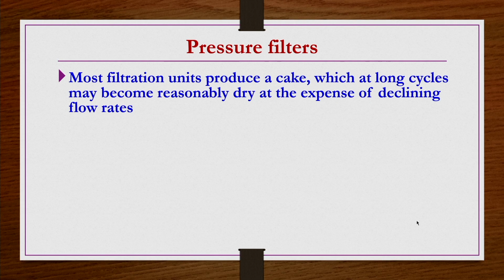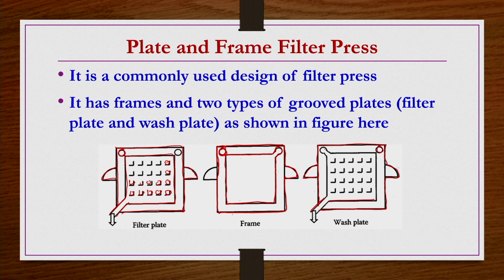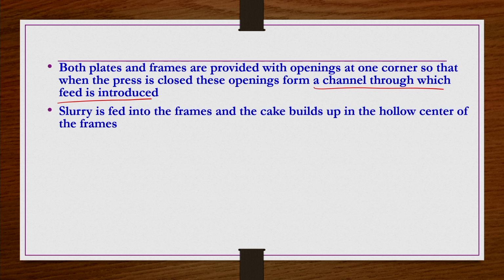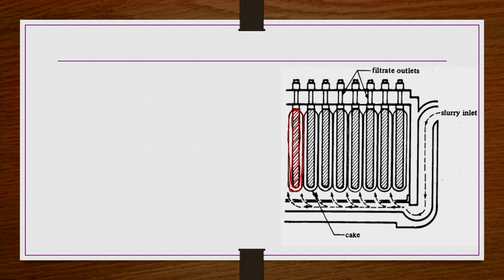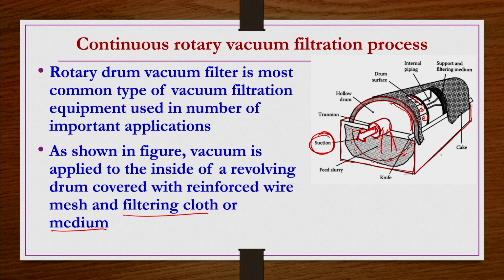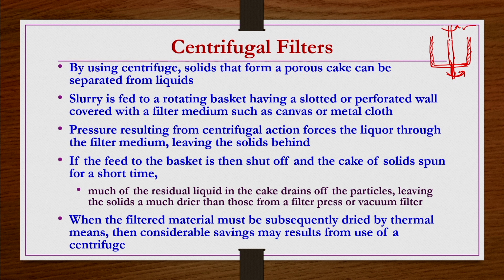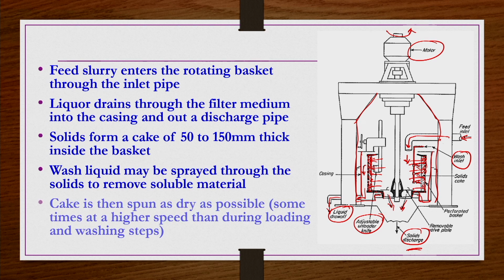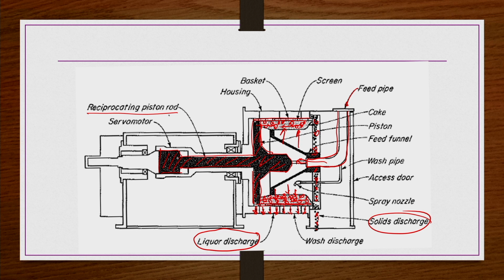Lec 28: Filtration Equipment